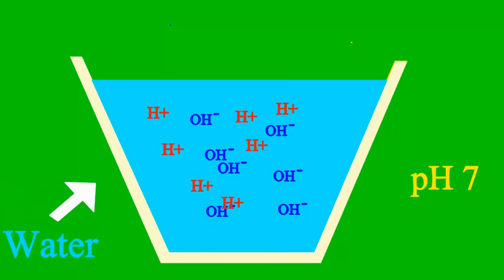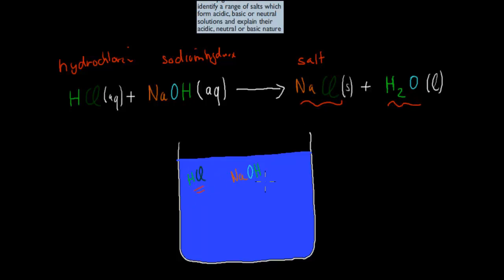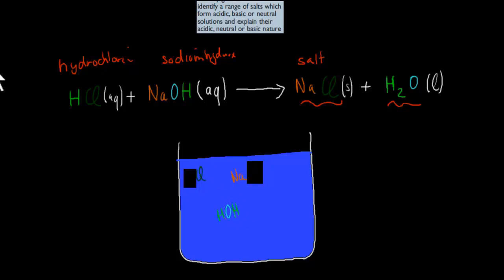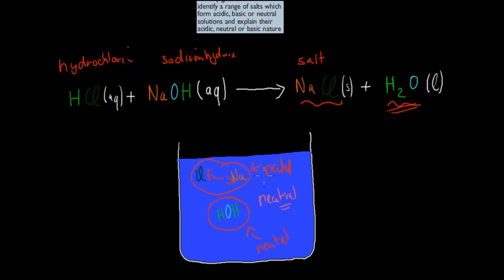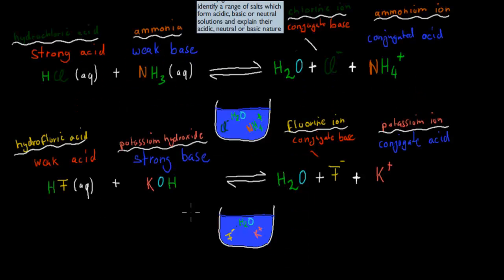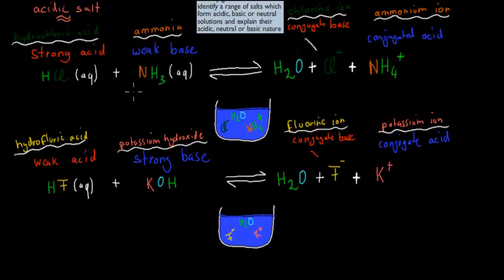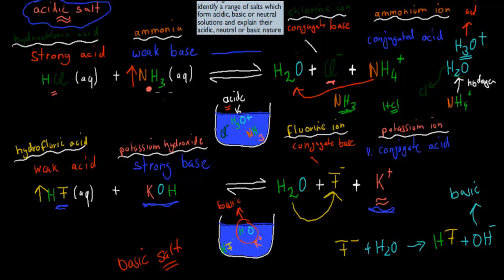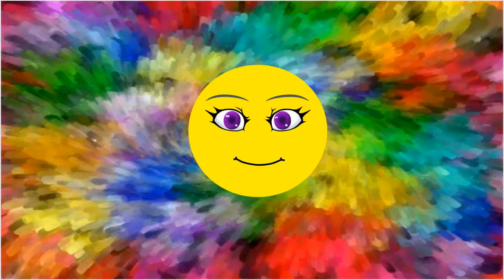6. Acidic , basic and neutral salts (HSC chemistry)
Covers the HSC chemistry syllabus dot point: " identify a range of salts which form acidic, basic or neutral solutions and explain their acidic, neutral or basic nature"